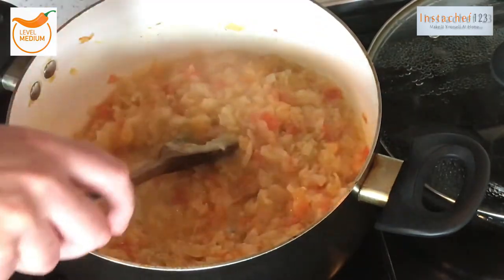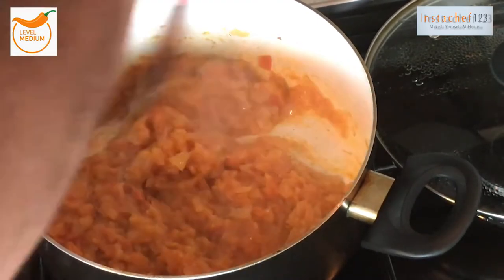Chicken Handi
In this video I show you how to cook an authentic Indian/Pakistani home style curry. For best results use leg or thigh, you can also use meat on the bone. The secret is to cook it low and slow.

Below is the ingredients list, If you can't find Bassar anywhere, give me a shout and I'll get some to you. Enjoy :-)

1 Kg Chicken Leg/ thigh meat, diced
4 Medium Onions Chopped
3 Tomatoes chopped
3 tbsp Ghee (Use Rapeseed Oil or Veg Oil if you can’t get Ghee)
4 Cubes Frozen Garlic & Ginger Puree

1 1/2 tsp Bassar (If you can’t find this let me know and you can purchase from me :-)

2 tsp Garam Masala
1 tsp Ground Cumin
1 tsp Ground Paprika
1 1/2 tsp Salt
Chopped Fresh Coriander
1 Pint Cold Water